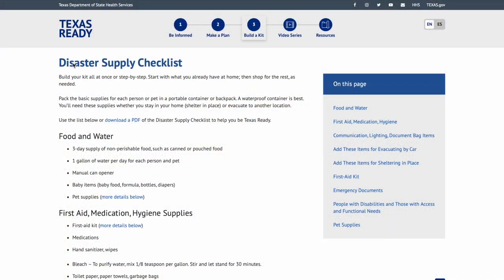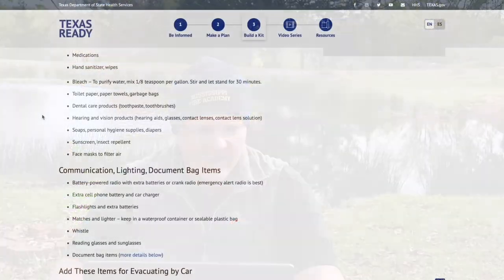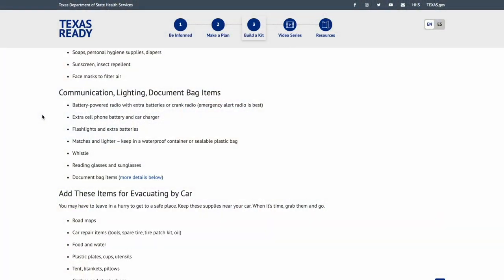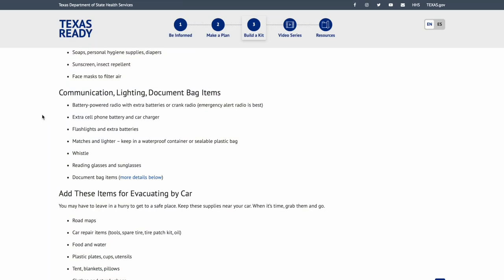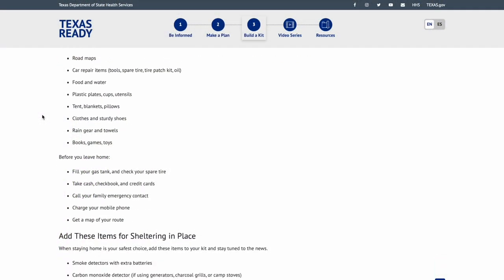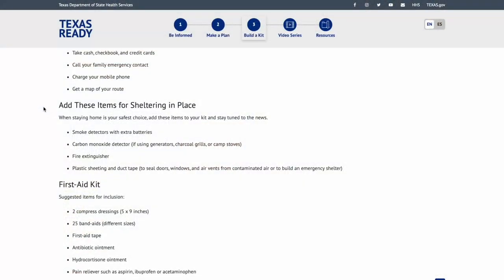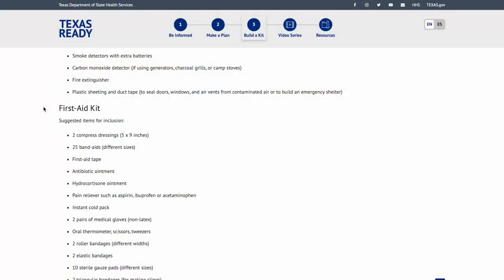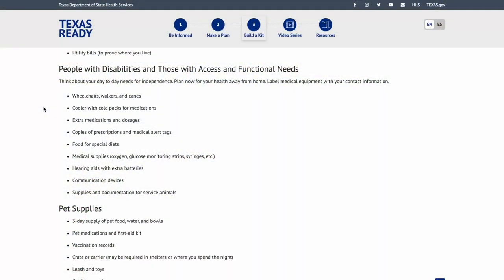TexasReady.gov Build A Kit